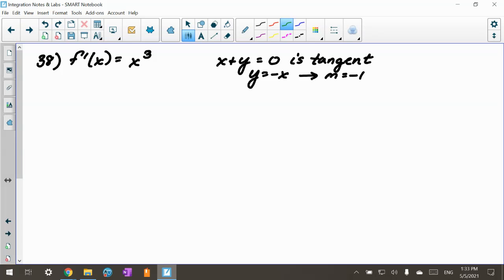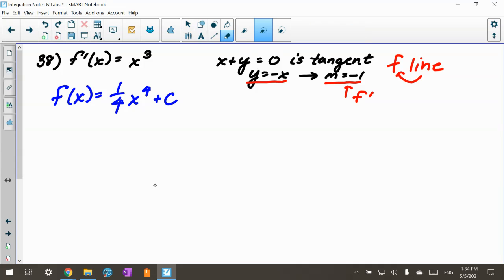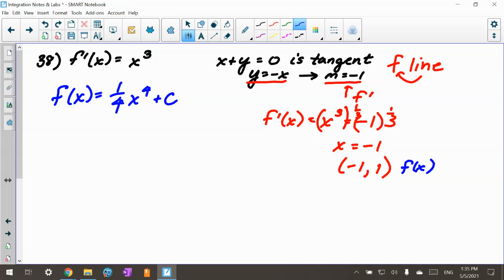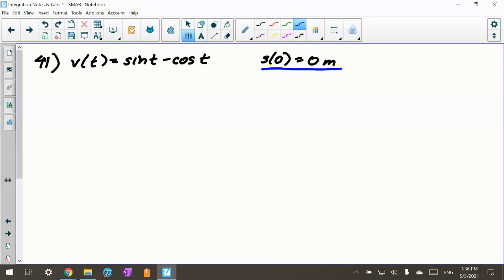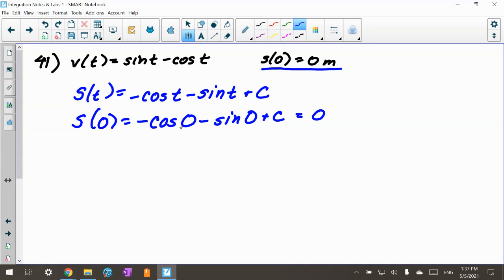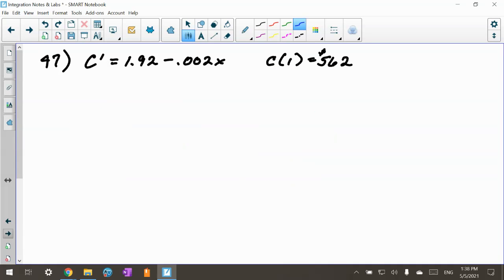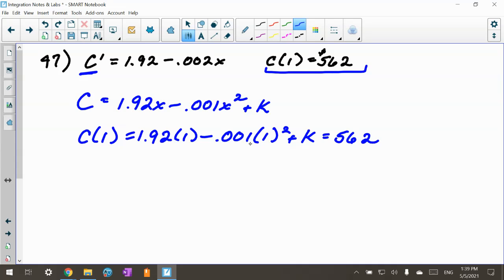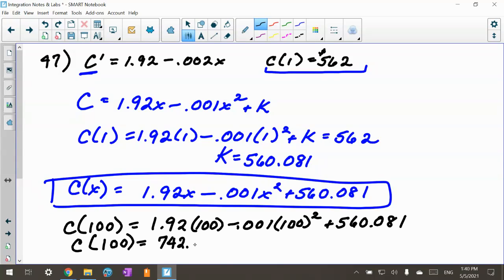Calculus I Integration Text Pg 321-322: #38 #41 #47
Integration Practice